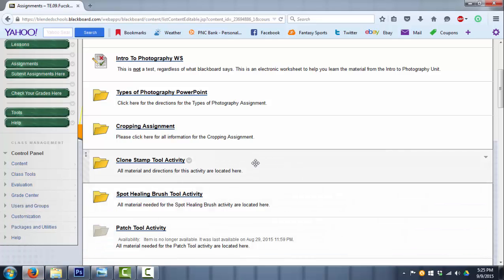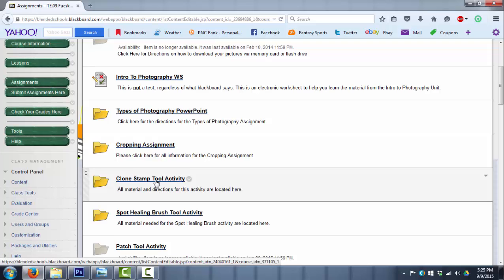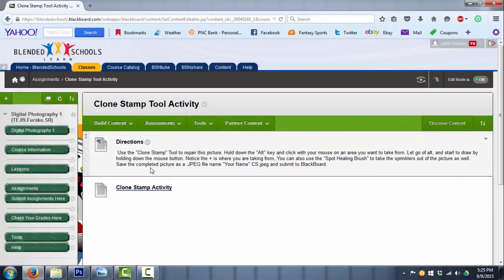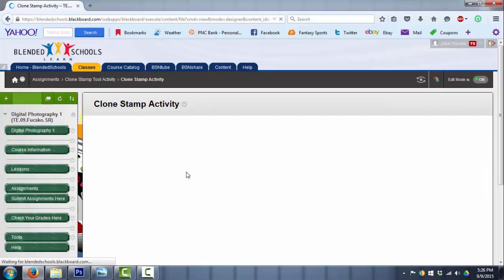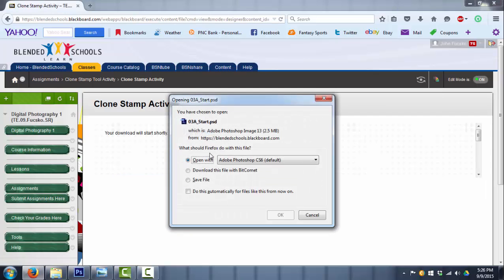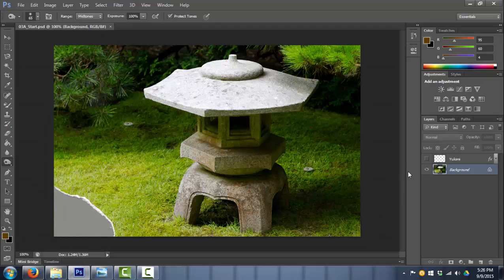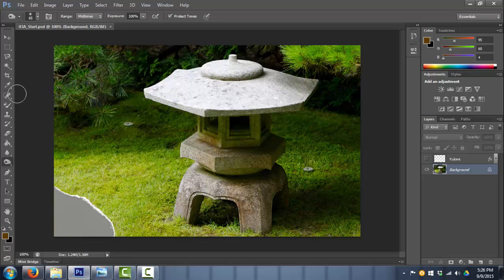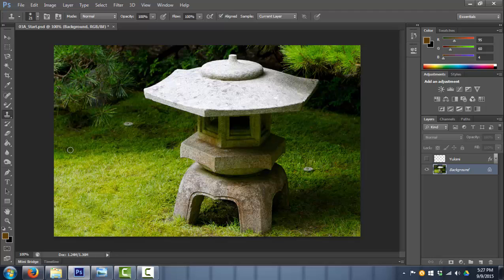Clone Stamp Tool Activity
Here is the demo for the clone stamp tool activity.